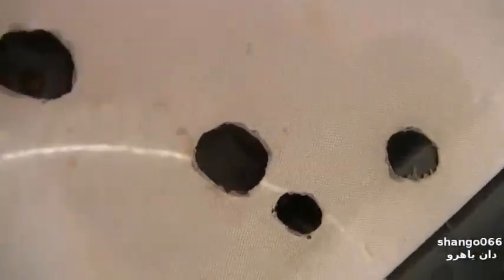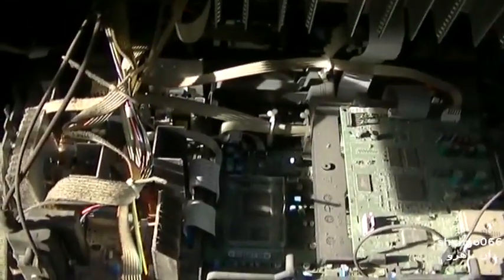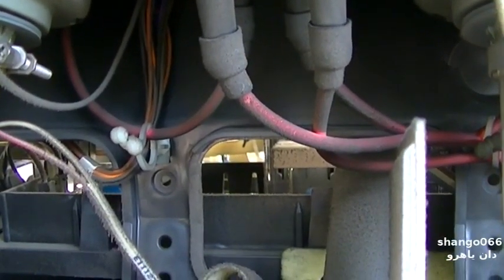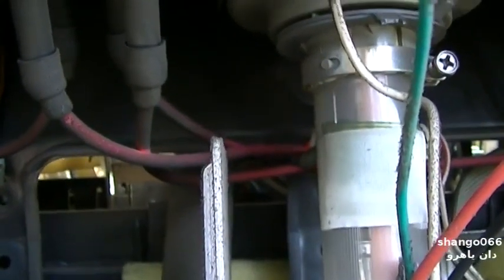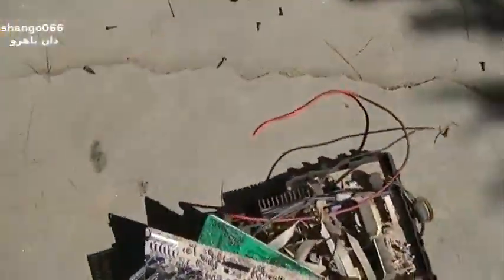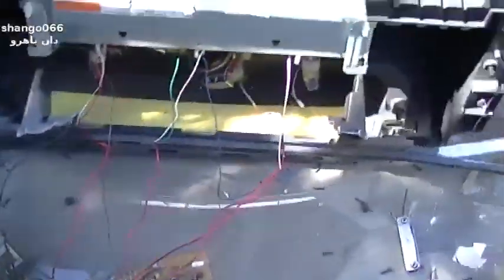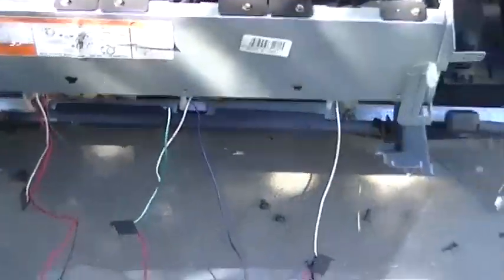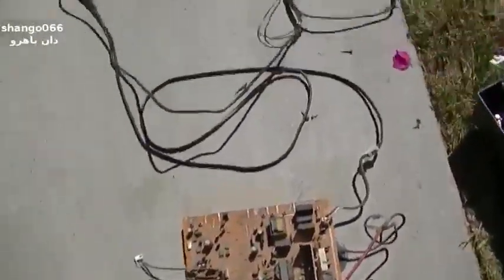RCA BigScreen Pre Post Analysis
good for parts only